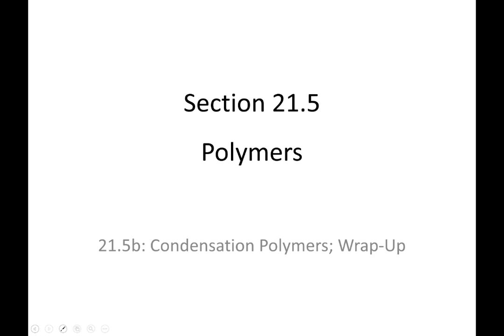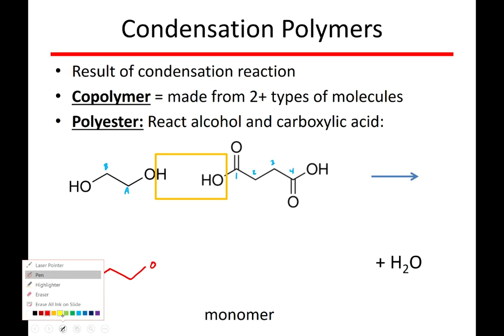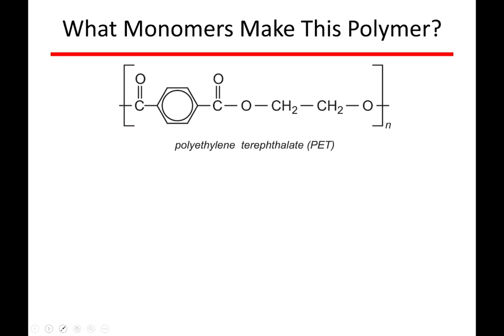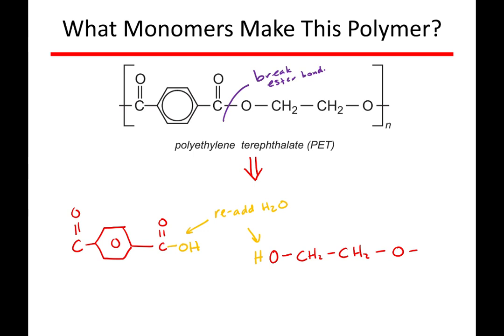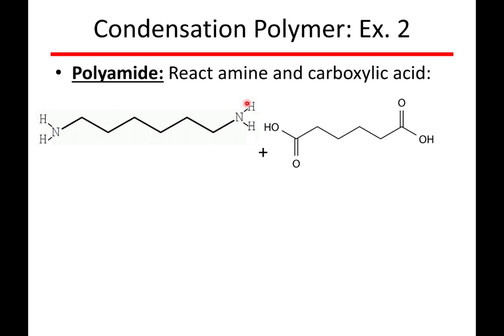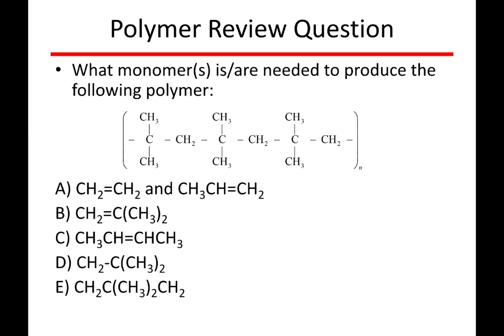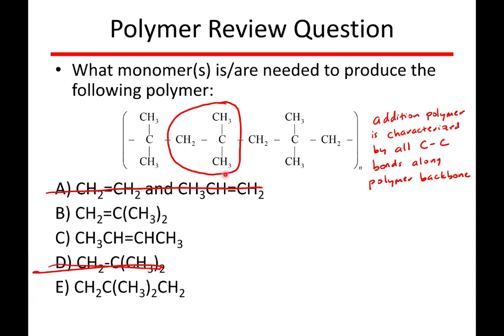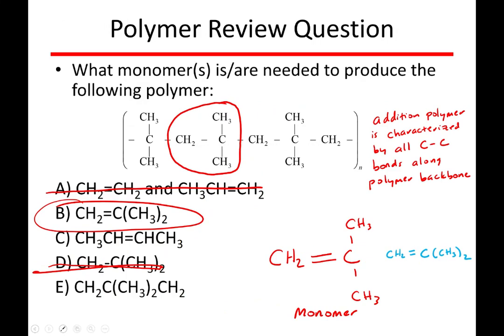Condensation Polymers (plus additional practice with identifying monomer)